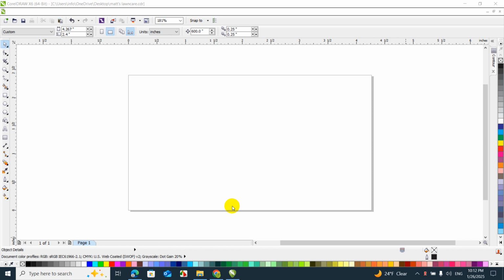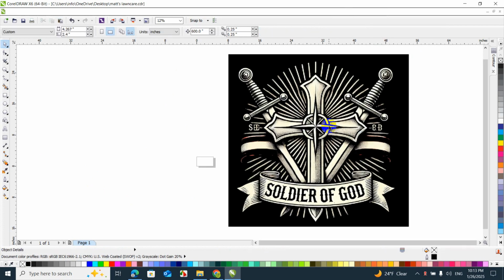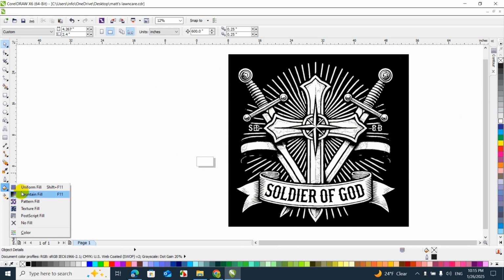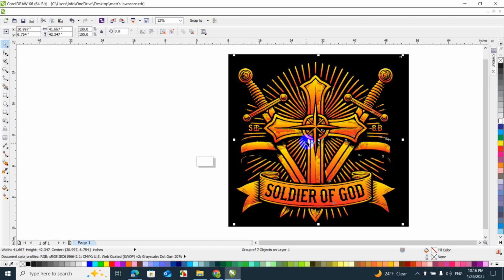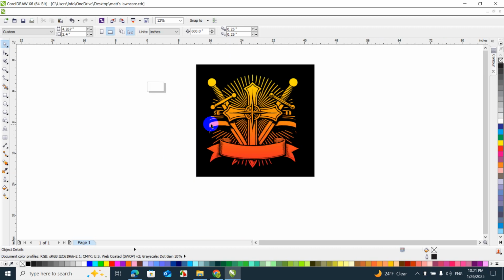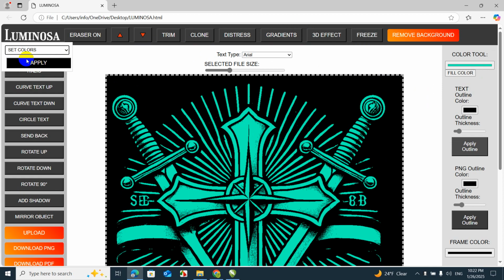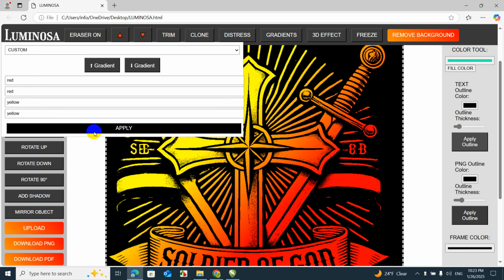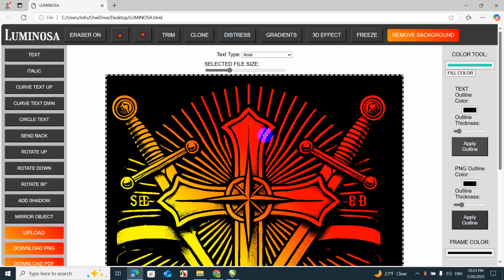How To Add GRADIENT Colors EASY TUTORIAL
In this video I show you how to add GRADIENT colors to a logo using CORELDRAW and LUMINOSA which is a software that I created and that you can buy below.